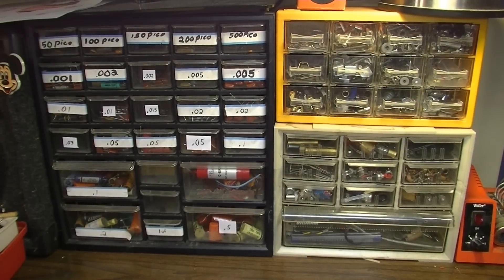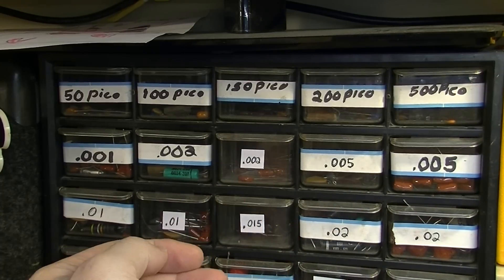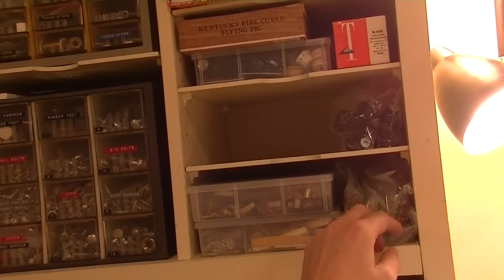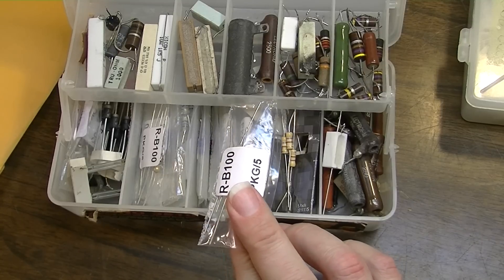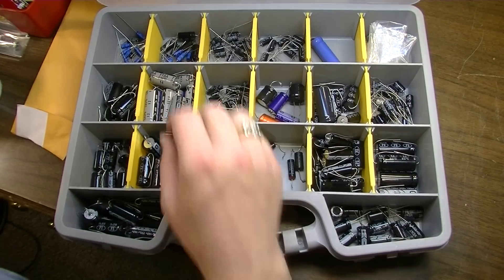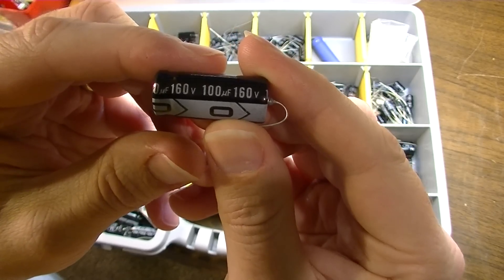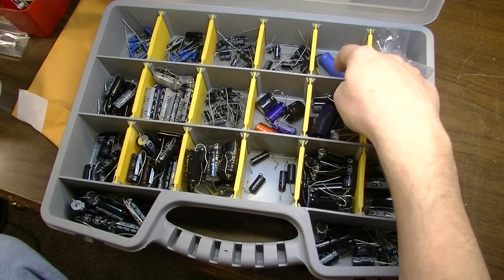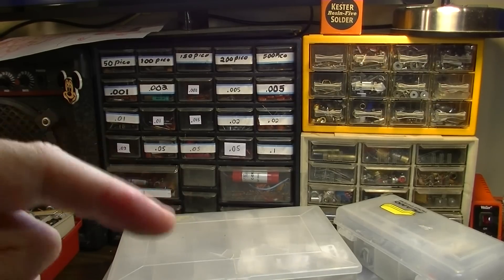Capacitors & Resistors Tube Amp Techs Should Keep in Stock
In this video, I'll respond to a question I've been asked more than once - what capacitors and resistor values and types do I keep in stock if I want to work on tube guitar amps? That's a two part question, one being what types or brands, and the other being what values. Let's look through my current stock and I'll show you what I keep in stock as standard and talk about why I stock these over some of the other types and brands on the market, such as Jupiter, Sozo, Orange Drop, Sprague, JJ, and F&T. Resistor  types include carbon comp, carbon film, metal film, and wire wound.